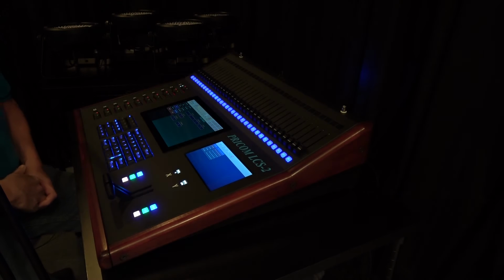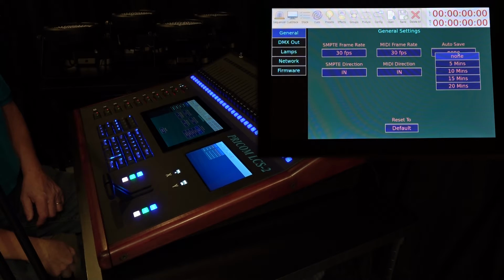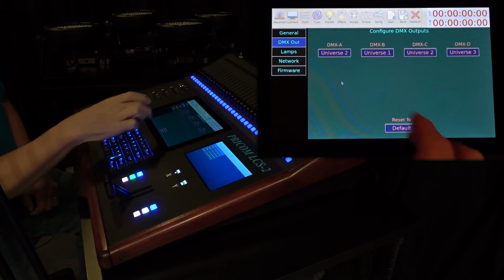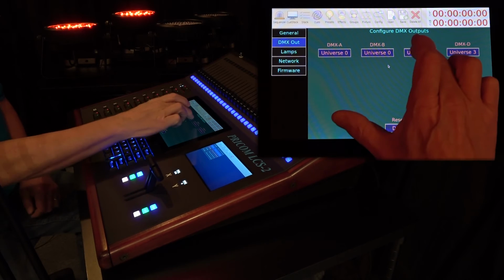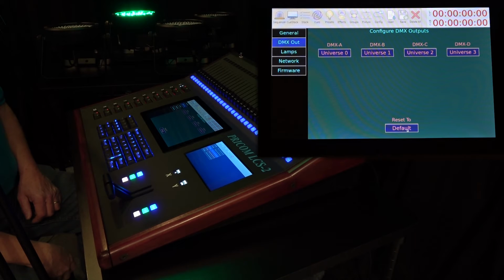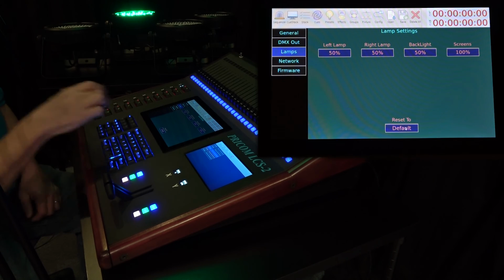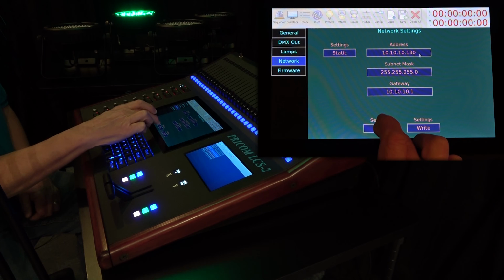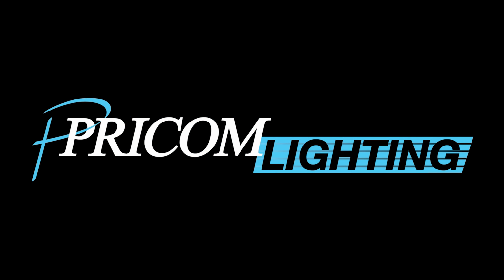LCS2 Intro - Episode 3 - Configuration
In this episode, we show you the details of the Config screen on the LCS2. DMX Output settings, Network settings, cue lamp intensity, all the details you need to know.

The LCS2 includes 32 moving faders, 2 touch screens, 46 OLED displays, T-bar manual control, 4 DMX outputs, ArtNET output, SMPTE and MIDI timecode input and output.